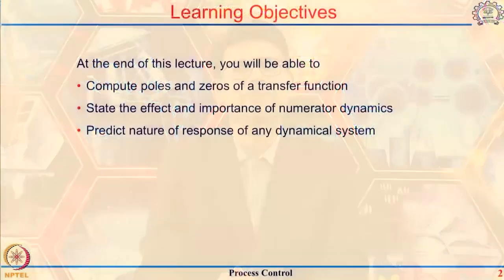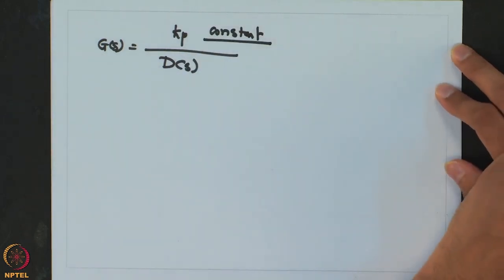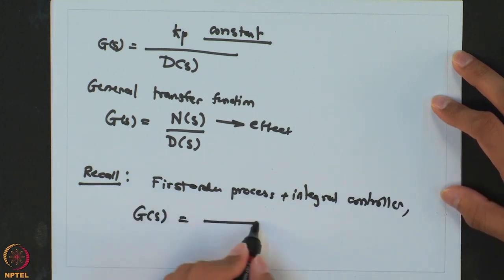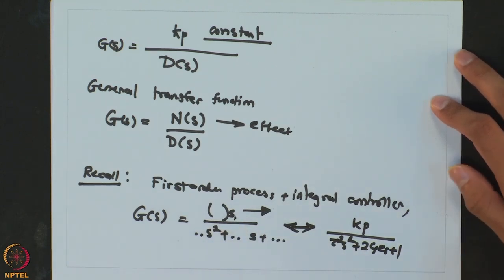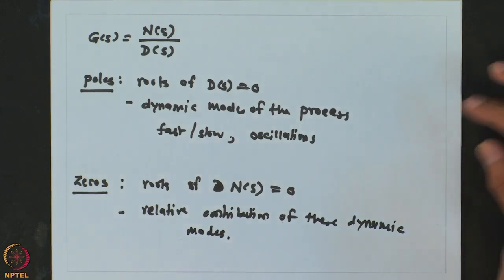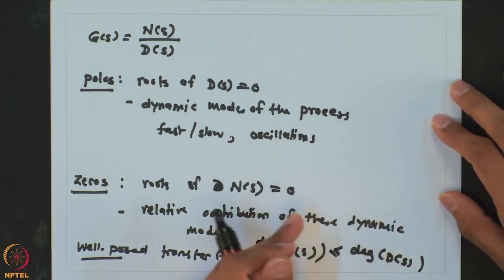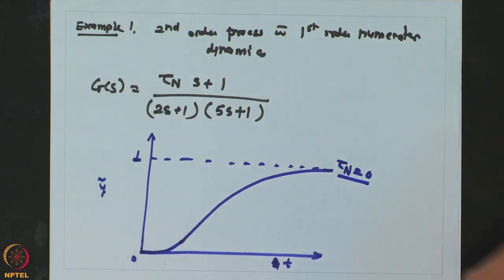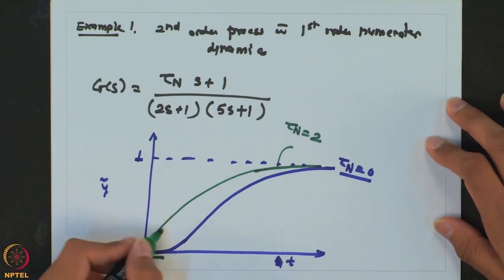Numerator dynamics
Course Name: Chemical Process Control
Subject: Biomedical and Engineering
Target User: UG/PG